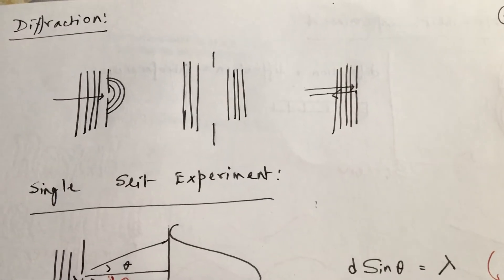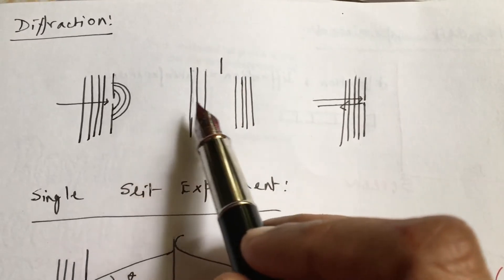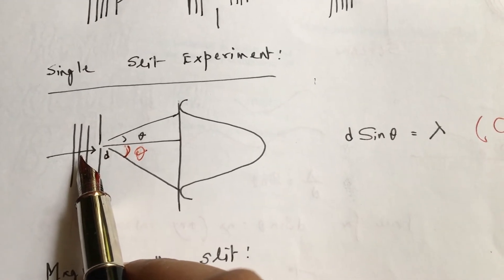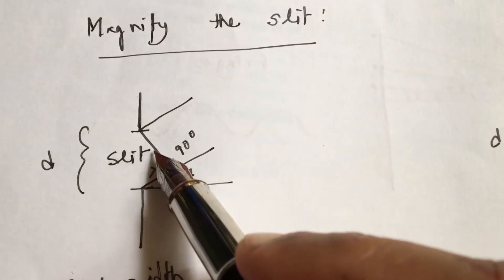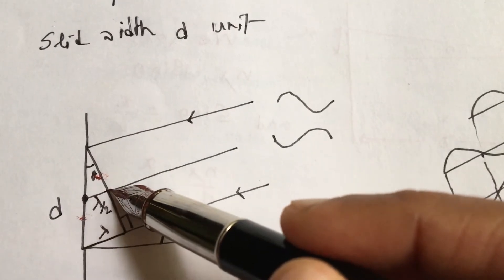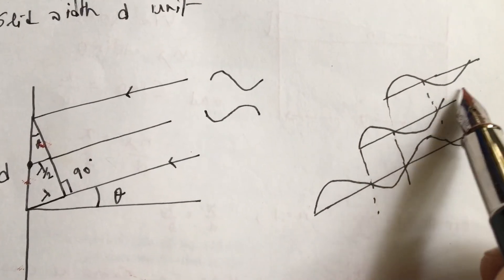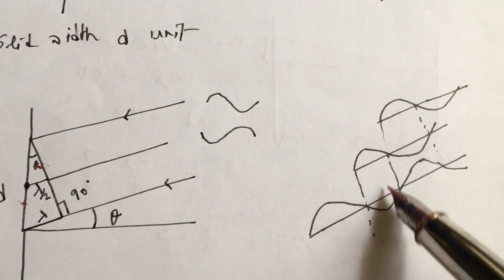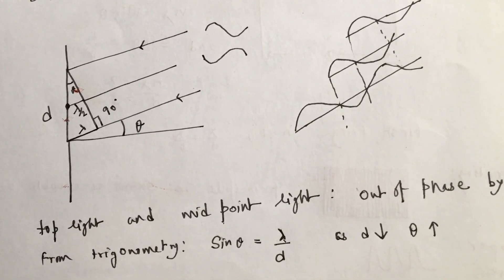Diffraction : Young's double slit experiment (part1)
diffraction of waves and the condition of diffraction are discussed with the famous double slit experiment by Thomas Young.